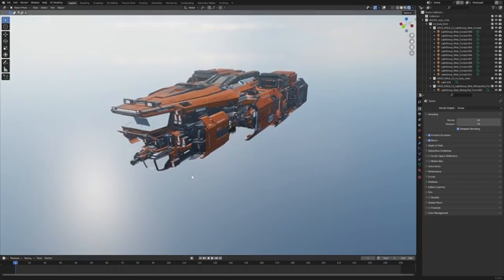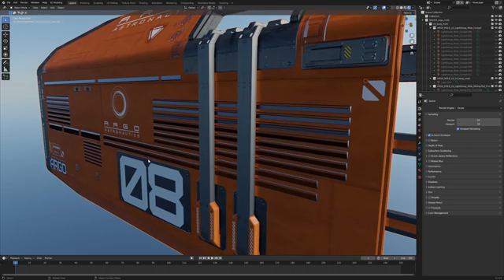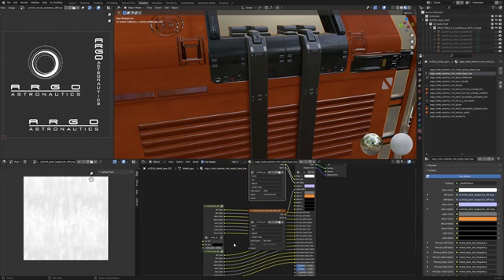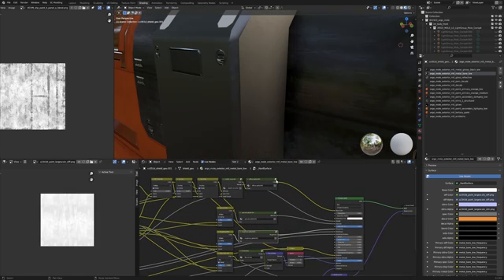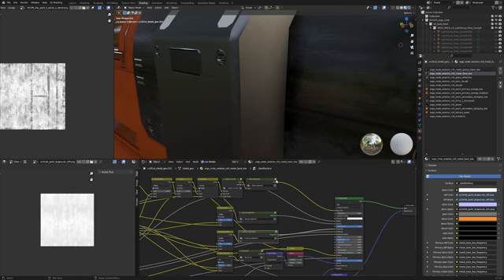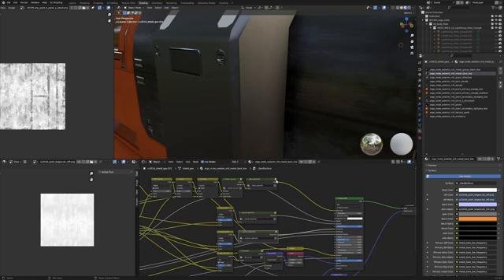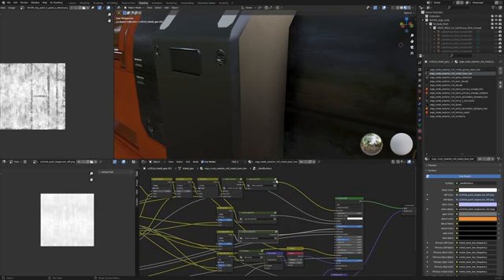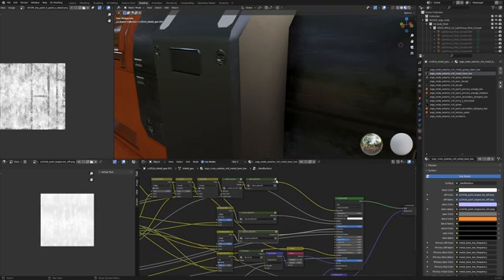Secrets Behind Star Citizen Spaceship Creation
Discover the secrets behind Star Citizen spaceship creation and learn how to 3D model your own ships using Blender in this in-depth video tutorial! From concept to completion, you'll learn all the tips and tricks to create stunning spacecraft for your Star Citizen adventures.